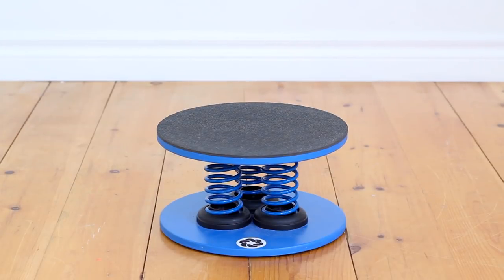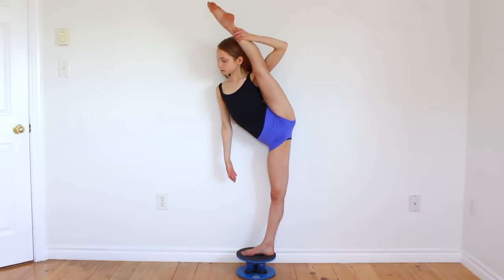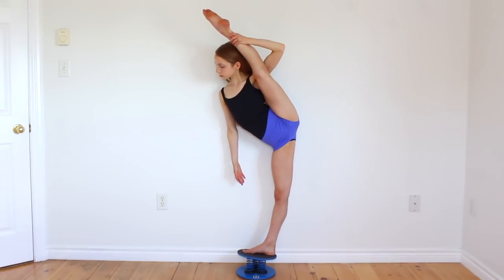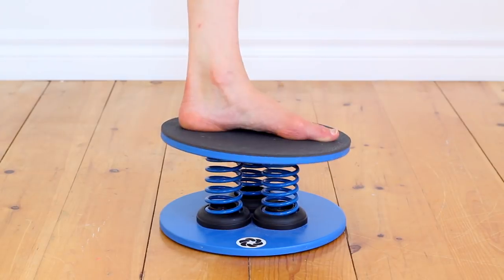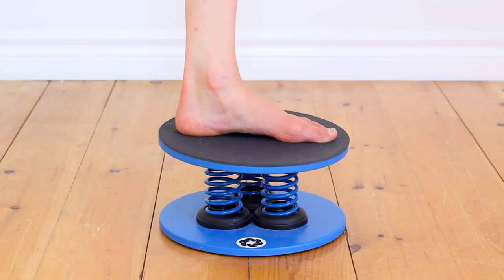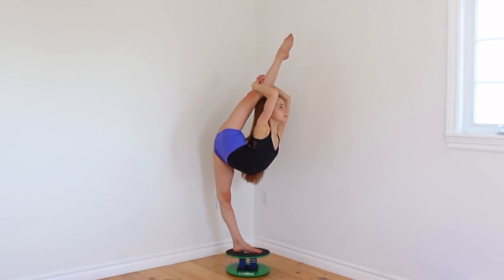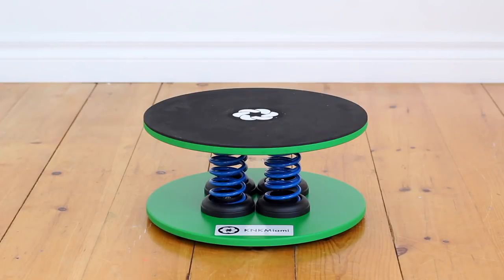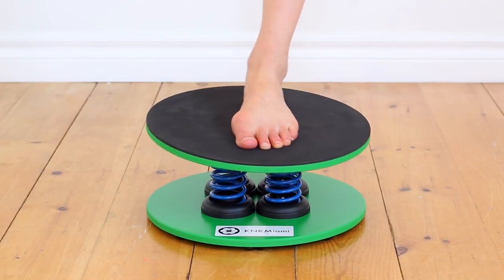How to Improve Balance + Giveaway!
For this week of follow along Friday we will be doing a routine that will help you improve balance! Make sure to watch until the end of the video for a chance to win an $100 gift certificate

2. Follow @annaemcnulty (me) and @knkmiami on Instagram
The winner will be announced in next week’s Follow Along Friday!

Good luck to everyone entering the giveaway, and I hope this routine helps you all improve your balance! For best results I recommend following along to the routine at least once a week.